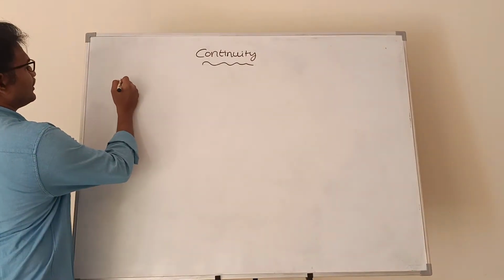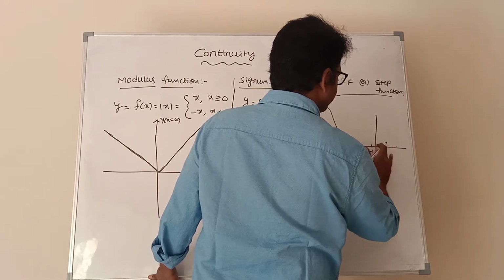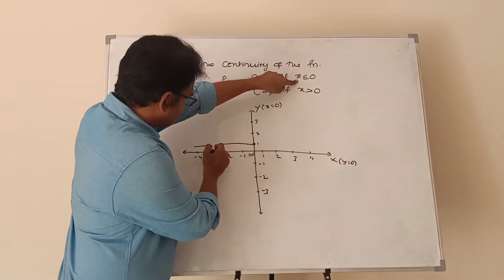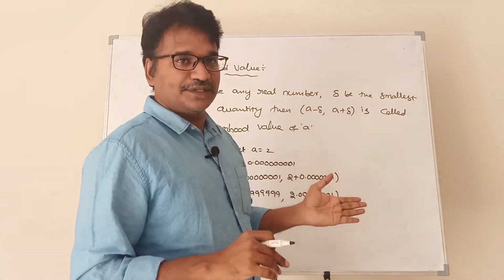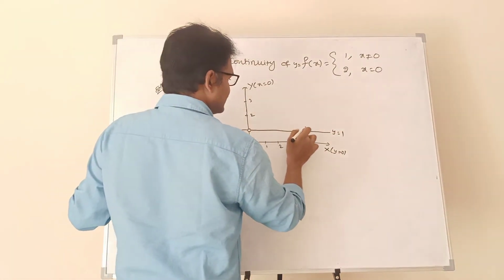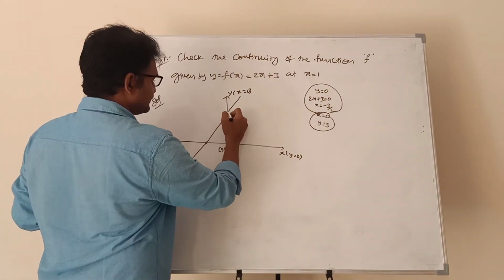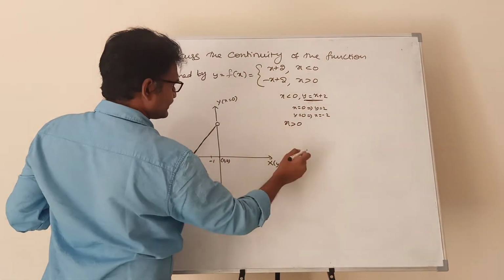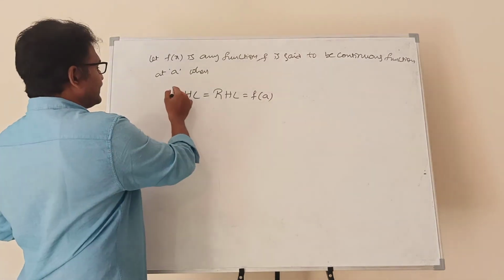CONCEPT OF CONTINUITY FOR CLASS 12 MATHEMATICS\\NCERT\\CBSE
describes about continuity of a function by using graphs and limits in easy method .